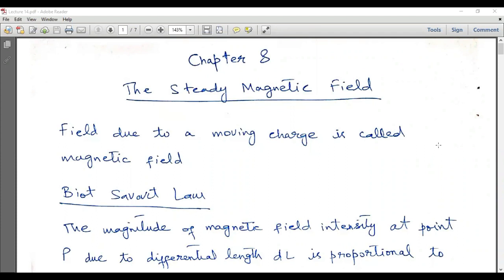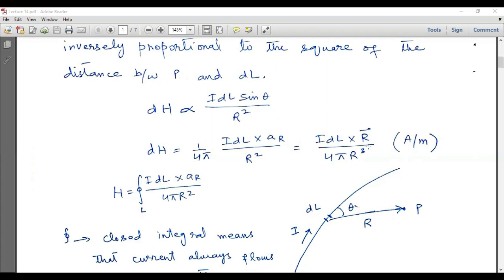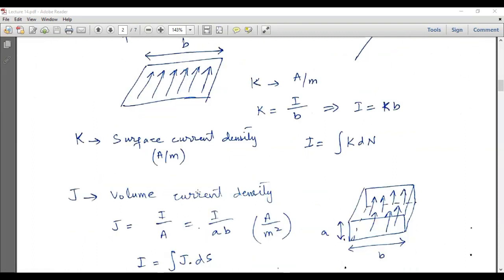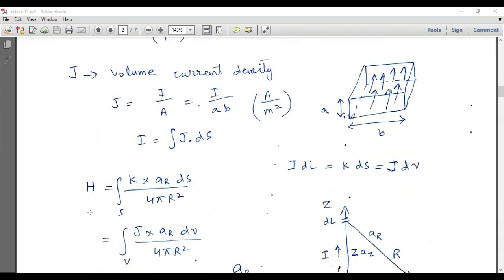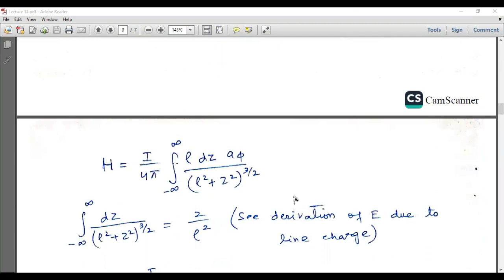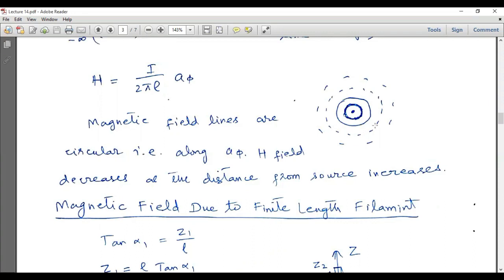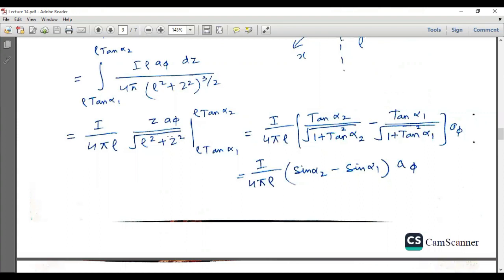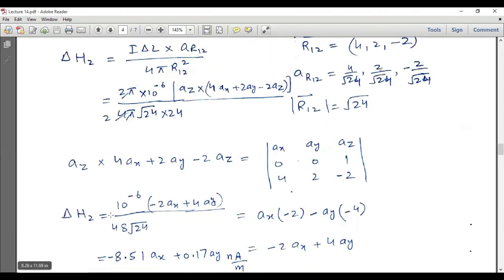Lecture 25: The steady magnetic field | Biot Savart law | Current density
In this lecture, you will learn fundamentals of electrodynamics including magnetic field and the fundamental law of Biot Savart. Three types of current distributions are also discussed. One example problem is solved as well.